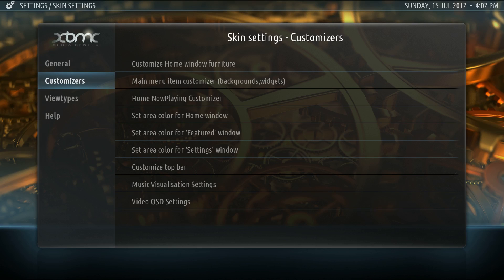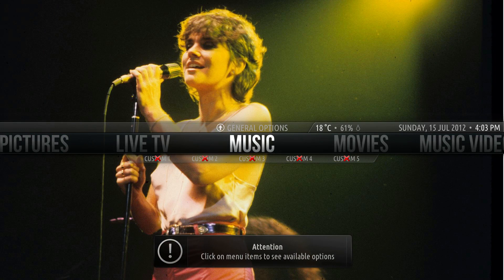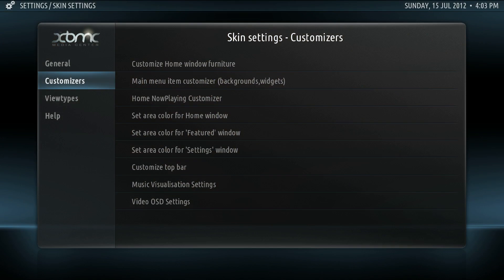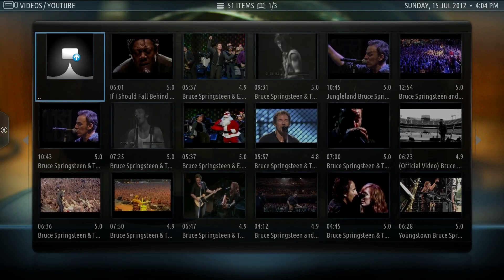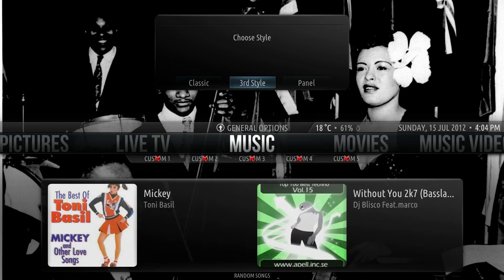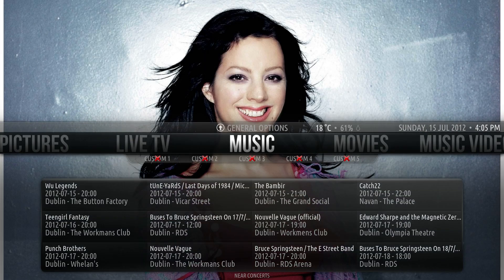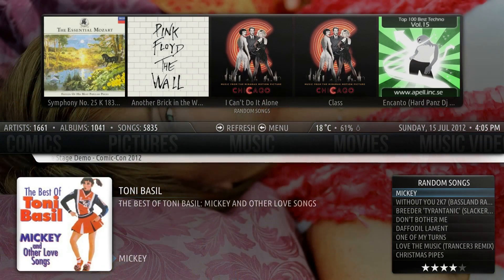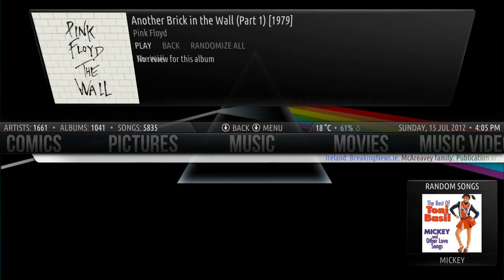Aeon Nox 3.5 Tutorial: Widgets Part 1 - fional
In this short clip we look at the "Near Concert" widget as well as the various music widgets, such as Latest songs, Random songs, Latest albums, Random albums, and Random Artists.